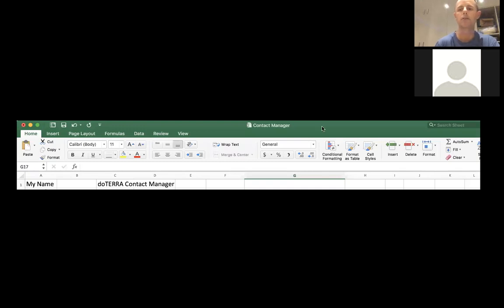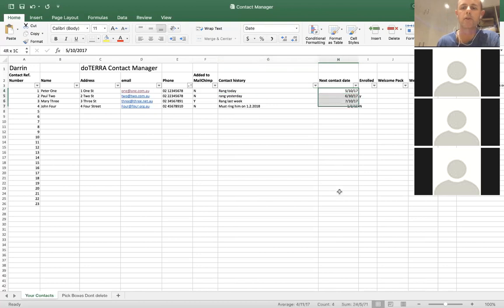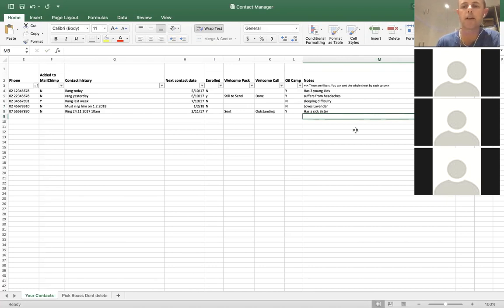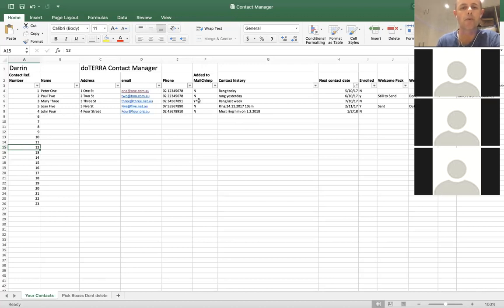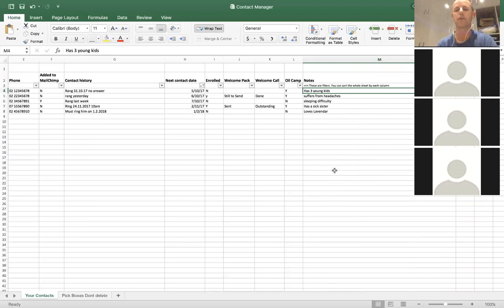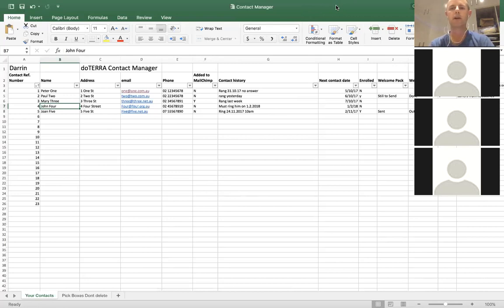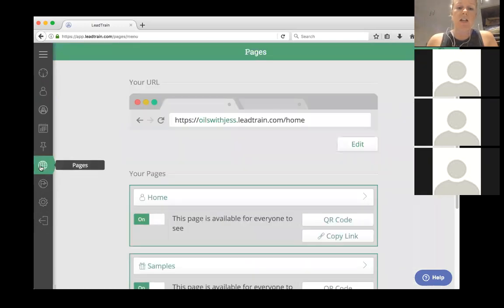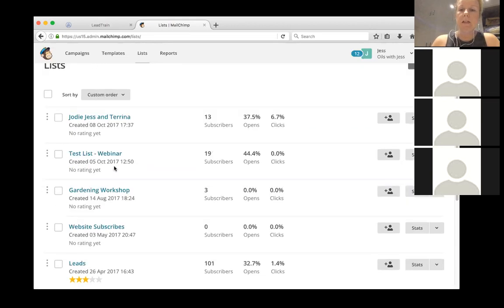Managing Contacts - doTERRA Business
What tools you can use and an active demonstration of our excel contact manager spreadsheet and how it works to find and filter the information you need. Its really easy and super effective at keeping all of your info in order and readily available to use at a moments notice.